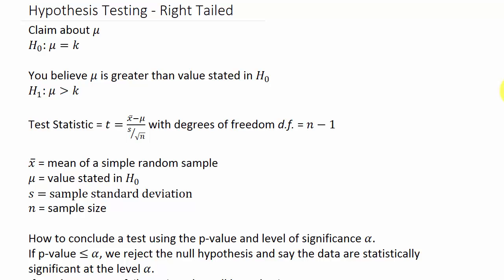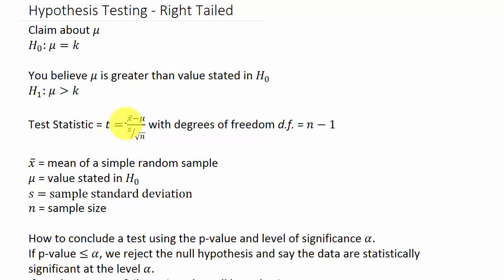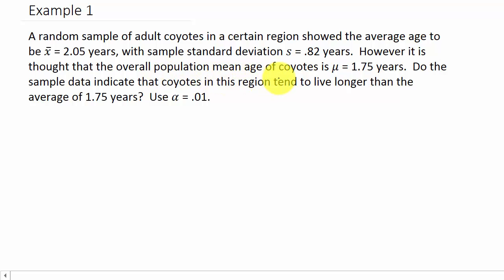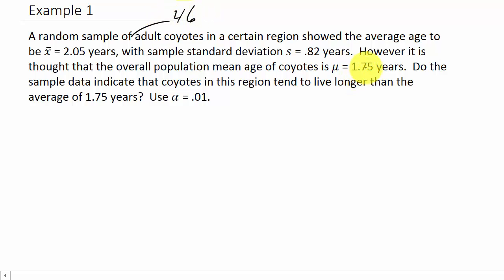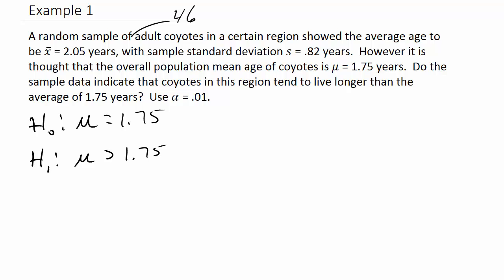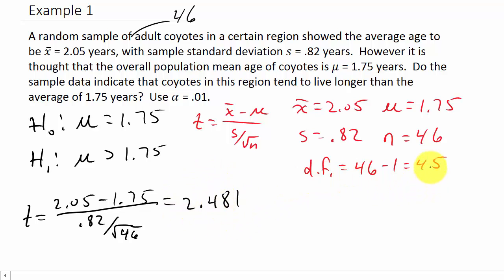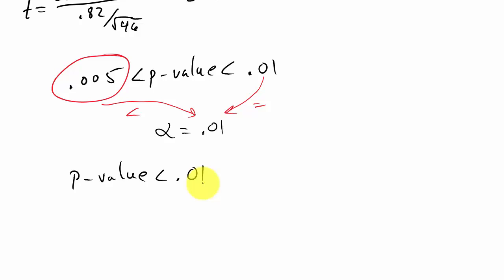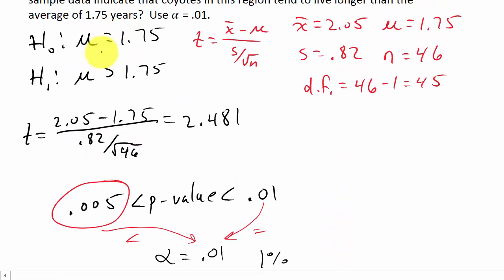Hypothesis Testing Sigma Unknown Right Tailed P-Value Method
This is a video on hypothesis testing a mean sigma is unknown.  This is a right tailed test.